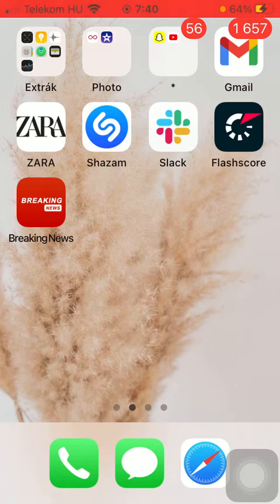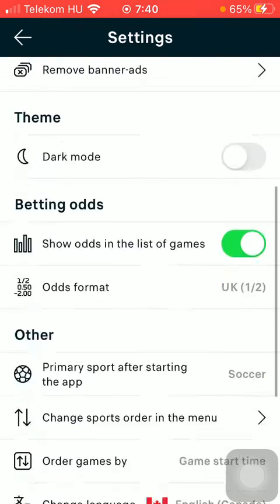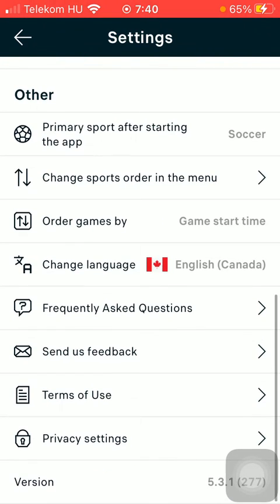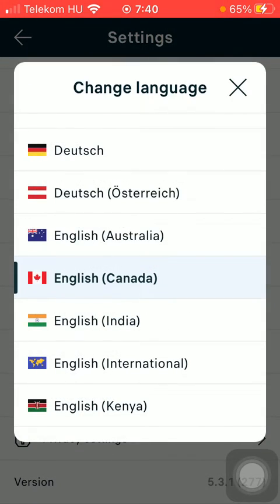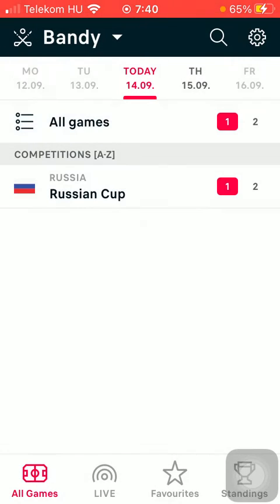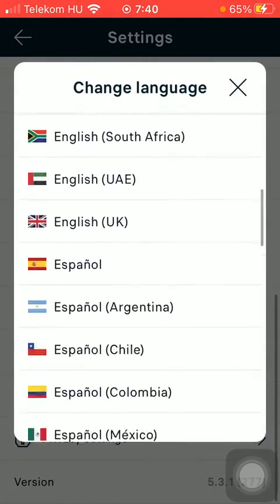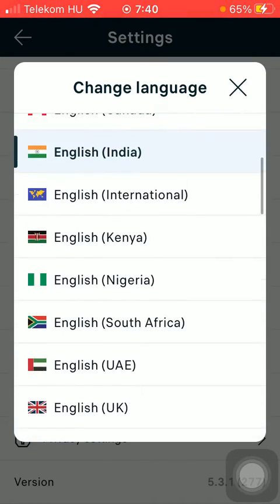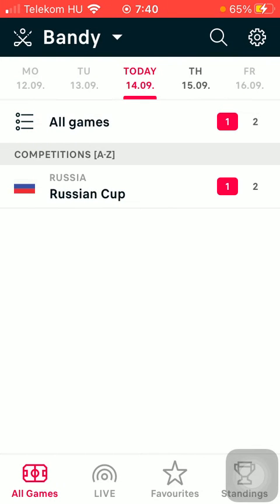How to change the language on Flashscore?